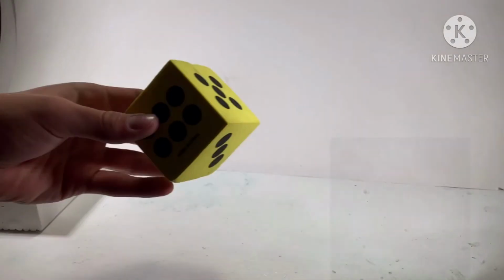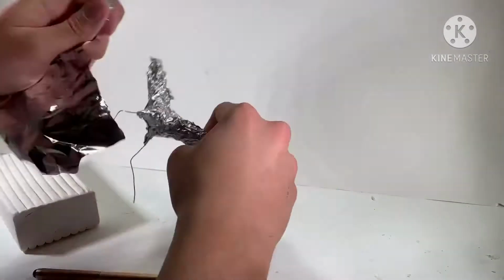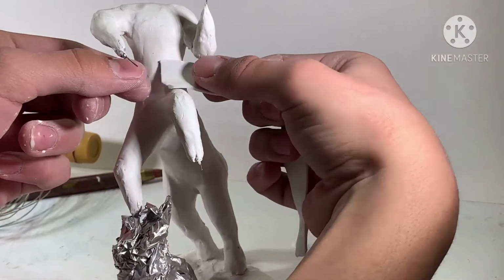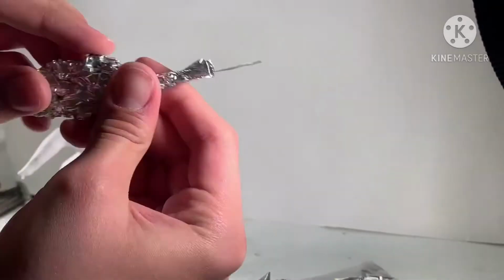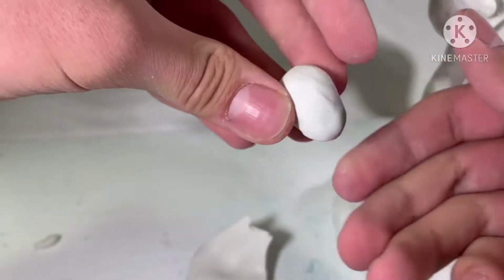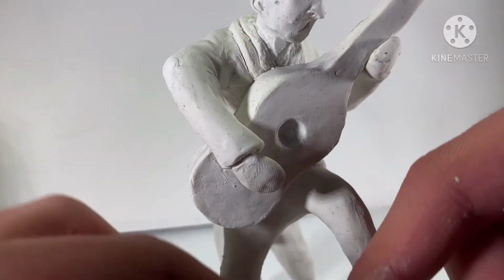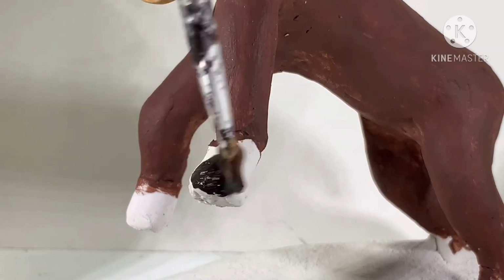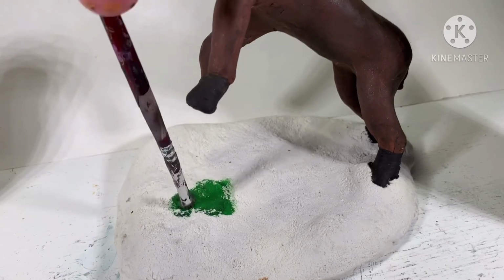Making a randomized clay sculpture??